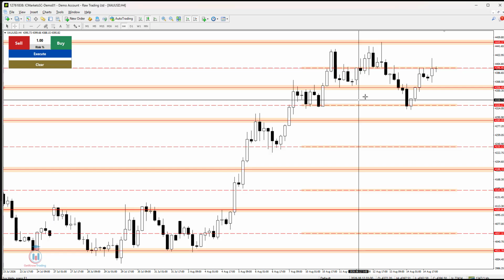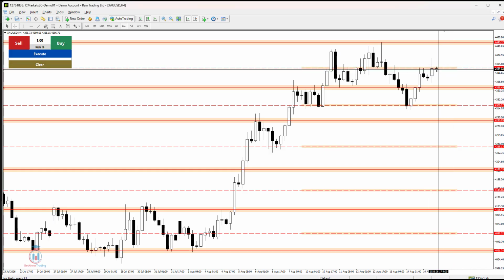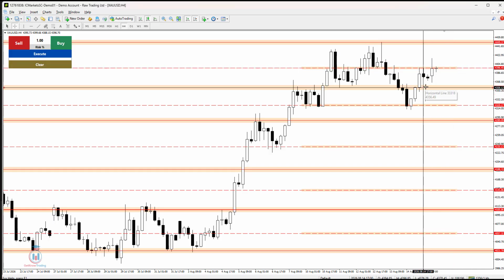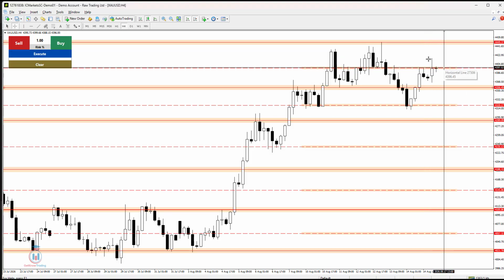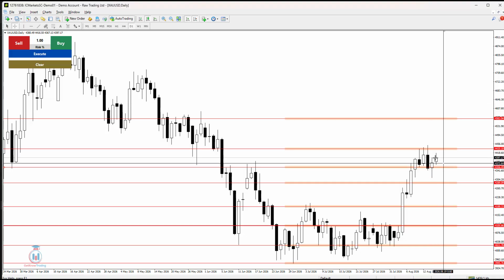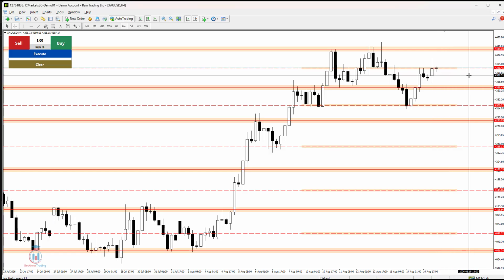GOLD Forecast Today 17.8.2026 |XAUUSD Analysis |XAUUSD Trading Strategy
📉 Bearish or Bullish Breakdown:  Will gold continue to lose/gain value, or will we see a reversal?

⚖️ Key Levels to Watch:
✅️ Support: Full Red Line(Important for bearish continuation)
✅️Resistance: Full Red Line (Critical levels for bullish movement)
✅️ Target Areas: Watch for price action on the lower time frames (1-hour, 4-hour) to gauge potential breakout direction. Around Supply/Demand Zones

🔍 Stay updated with the latest Gold price predictions, XAUUSD analysis, and trading strategies.

PREMIUM analysis:
📂The PDF is FREE to download.